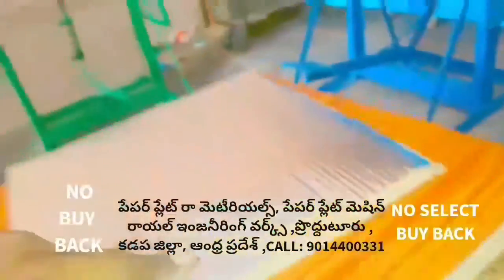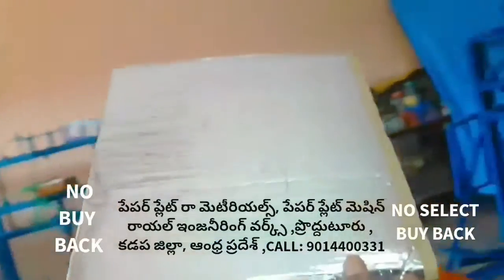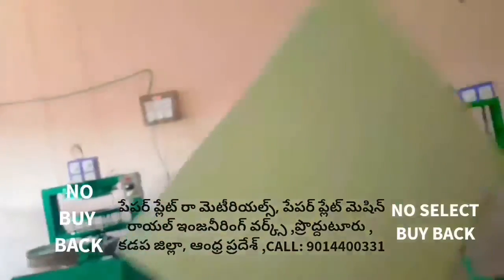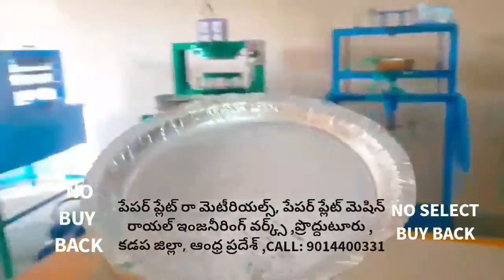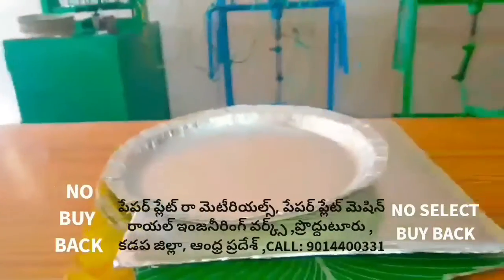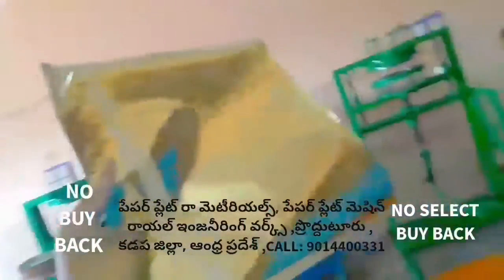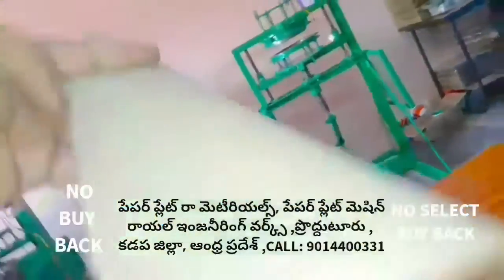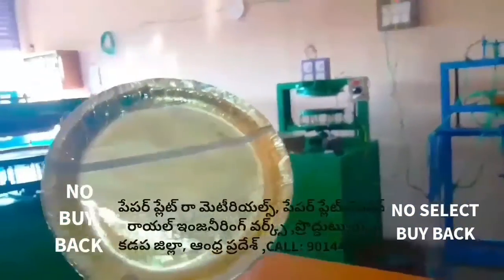Low cost Buffet plate die machine Factory in proddatur,paper plate making machine in proddatur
For
PRODDATUR
KADAPA DIST
ANDHRA PRADESH
INDIA